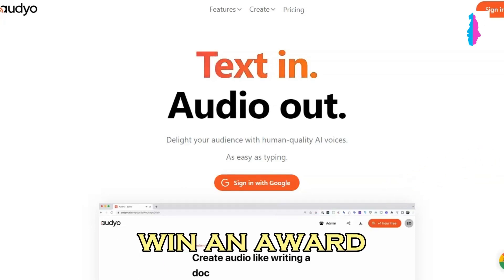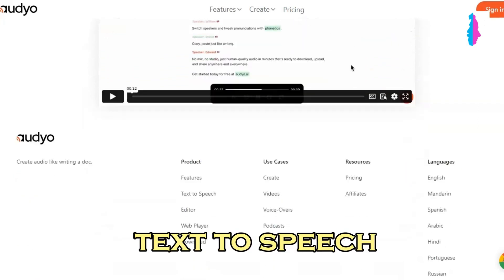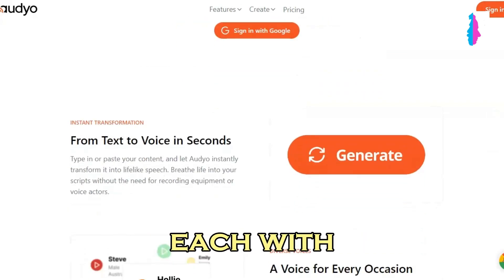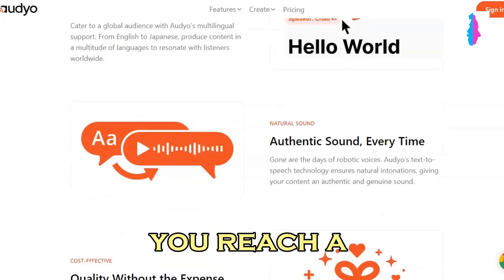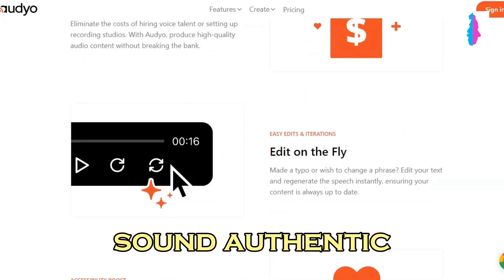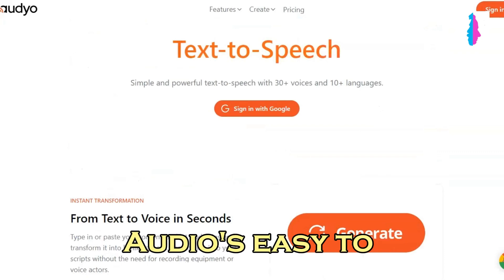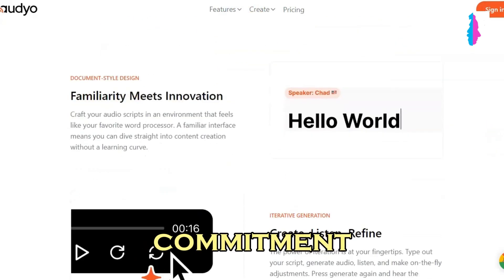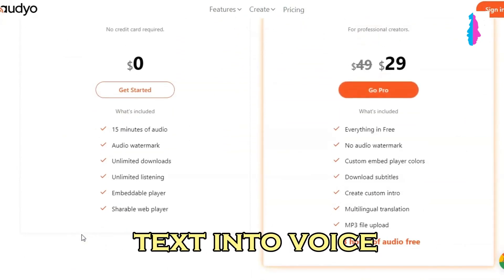AUDYO AI: The Best Free Text to Speech Tool for YouTube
AUDYO: Simple and Powerful Text-to-Speech

AUDYO is a simple and powerful text-to-speech tool that can transform your text into high-quality voiceovers in seconds. With over 30 diverse voices, each with its own unique personality, AUDYO can perfectly match the tone and style of your content. And with support for over 10 languages, AUDYO can help you reach a global audience.

Instant Transformation: From Text to Voice in Seconds

Simply type or paste your text into AUDYO's easy-to-use interface, and watch as it is instantly transformed into a high-quality voiceover. No need for complicated settings or editing – just let AUDYO do its thing.

Diverse Voices: A Voice for Every Occasion

AUDYO offers a wide variety of voices to choose from, each with its own unique personality. Whether you need a professional voice for a business presentation, a friendly voice for an educational video, or a creative voice for a YouTube video, AUDYO has the perfect voice for you.

Multilingual: Speak to the World

AUDYO supports over 10 languages, so you can reach a global audience with your voiceovers. Whether you're creating content for a multilingual website, translating documents, or dubbing videos, AUDYO has you covered.

Natural Sound: Authentic Sound, Every Time

AUDYO's voices are carefully crafted to sound authentic and engaging. You'll be amazed at how real and natural they sound.

Cost-Effective: Quality Without the Expense

AUDYO is a cost-effective solution for all your text-to-speech needs. Our affordable pricing plans make it easy to get started and save money.

Easy Edits & Iterations: Edit on the Fly

Need to make a change to your voiceover? No problem. AUDYO's easy-to-use interface makes it a breeze to edit and iterate on your voiceovers until you're happy with the results.

Accessibility Boost: Inclusivity First

AUDYO is committed to making sure that everyone can hear your voice. Our text-to-speech tool is designed to be accessible to people with disabilities, so you can be confident that your content is reaching the widest possible audience.

Try AUDYO Today!

What are you waiting for? Try AUDYO today and see how easy it is to transform your text into voice!

In addition to the features listed above, AUDYO also offers the following benefits:

A variety of output formats, including MP3, WAV, and OGG
The ability to save your voiceovers as presets
A built-in audio editor
Support for multiple platforms, including Windows, macOS, and Linux
With AUDYO, you can:

Create high-quality voiceovers for your videos.
Translate your documents into multiple languages.
Create interactive audiobooks.
So what are you waiting for? Try AUDYO today and start creating amazing voiceovers!